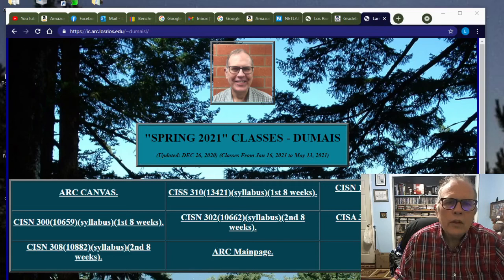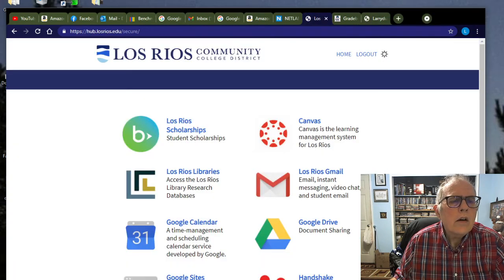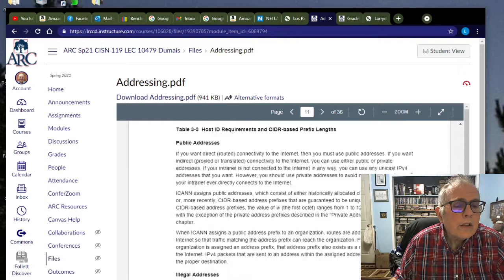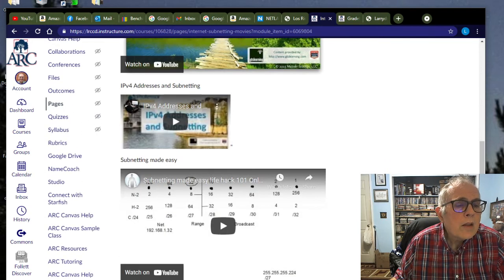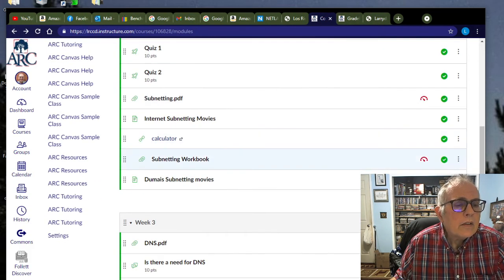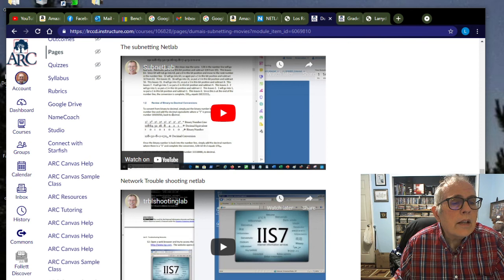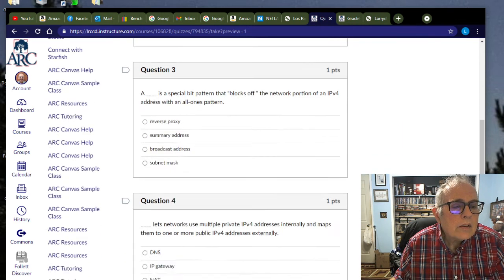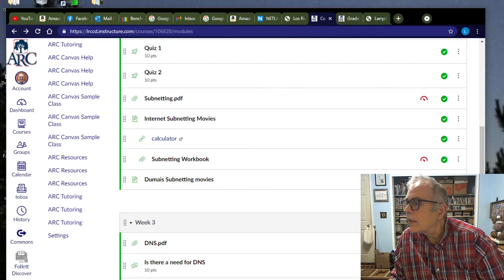Week2 CISN 119s21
Lecture for week 2 CISN 119 spring 2021